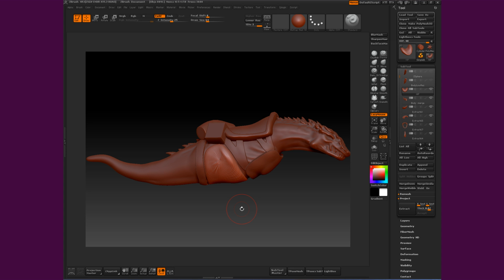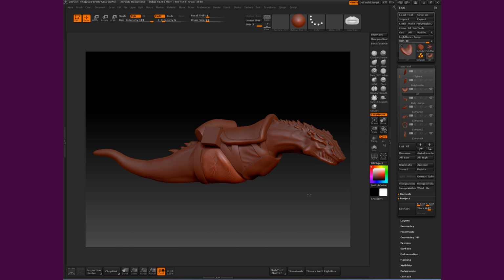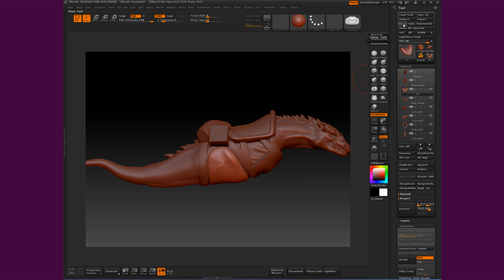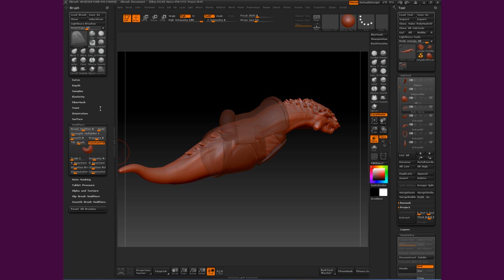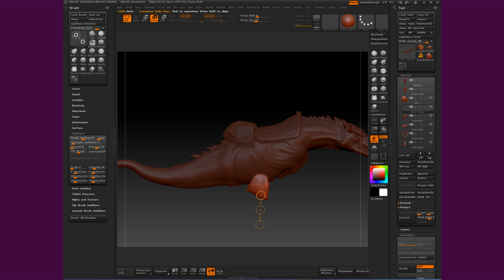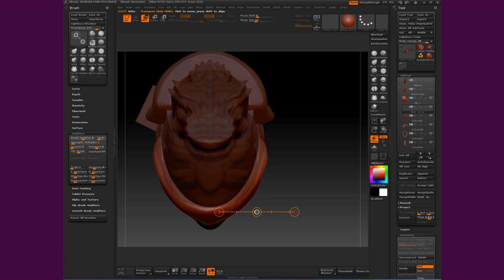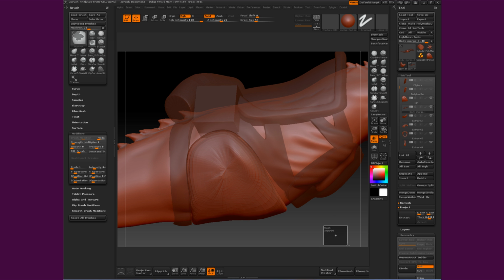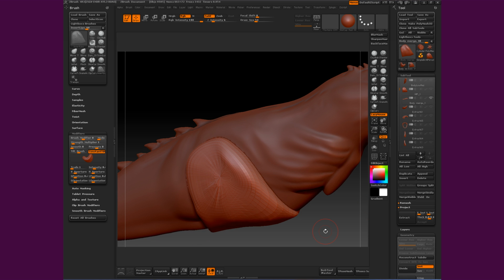Zbrush Dynamesh Subtraction and Workaround for 3D printing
Short tutorial so you can make a perfectly aligned joint plug using Dynamesh in Zbrush 4R3